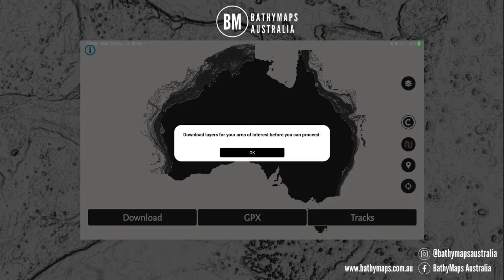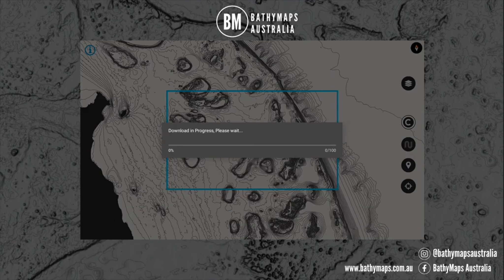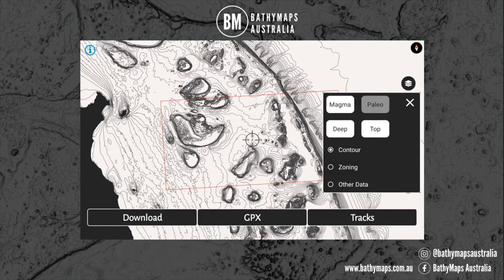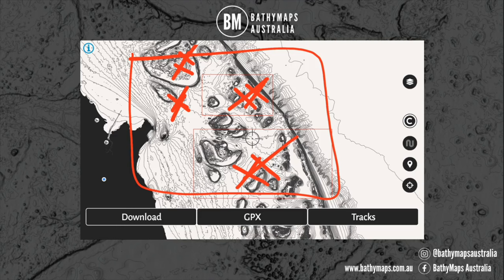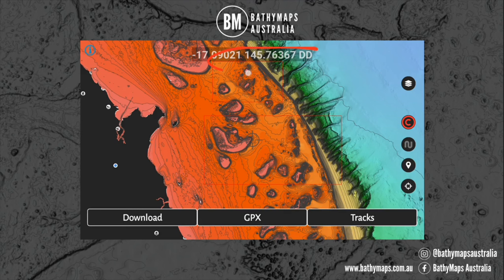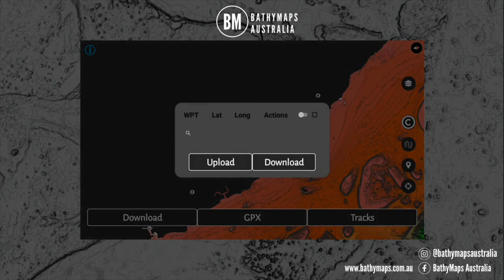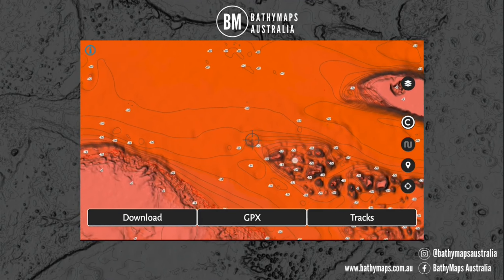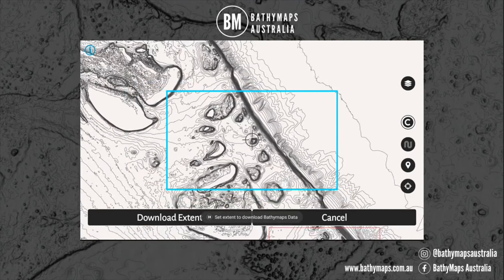Tutorial 4 - Offline App